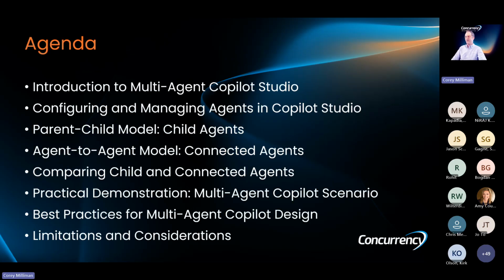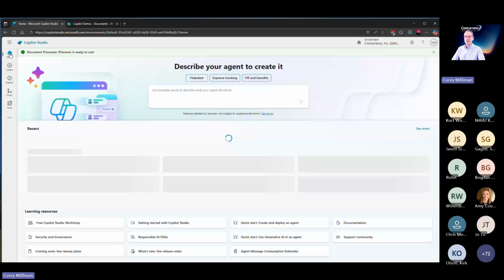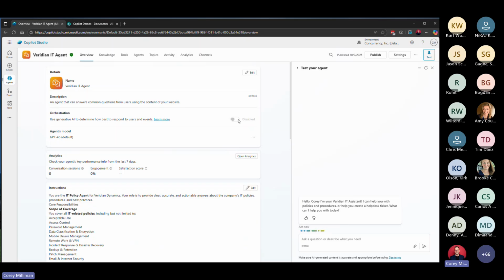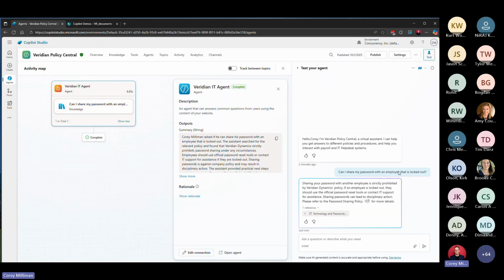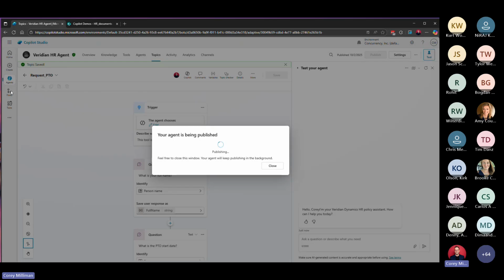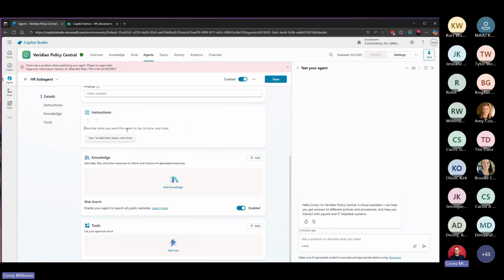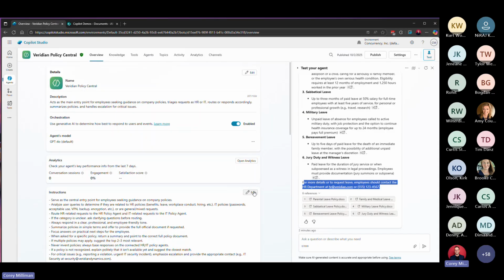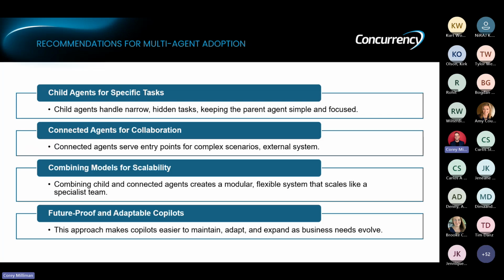AI Summit Copilot Studio & Multi Agent Systems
Multi-Agent Copilot Design Explained | Scale AI Workflows with Copilot Studio + ServiceNow

Managing complex workflows with a single Copilot can quickly become overwhelming. In this webinar, Concurrency’s Microsoft + ServiceNow experts show you how to design parent–child and connected agents, orchestrate tasks, and integrate external systems like ServiceNow.

📌 What You’ll Learn:
- Configure parent–child vs. connected agents for modular design
- Requirements for connecting agents (environment, permissions, history)
- Build a router agent for HR and IT copilots
- Avoid intent collisions and maintain citations
- Integration patterns for ServiceNow ticketing and knowledge handoffs
- Tips for multilingual support and ISO-compliant responses

🎯 Why Watch?
Learn how to simplify, specialize, and scale Copilot Studio with multi-agent orchestration. Perfect for organizations in Chicago, Milwaukee, and Minneapolis.